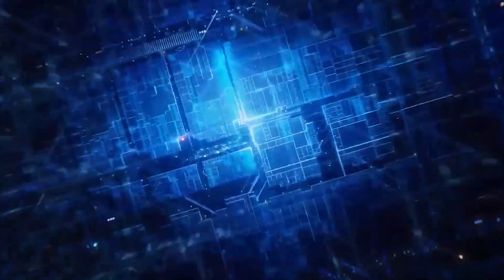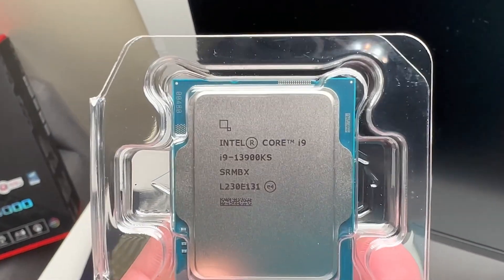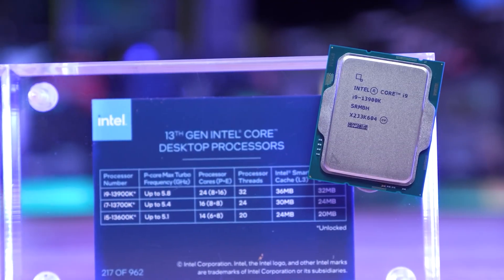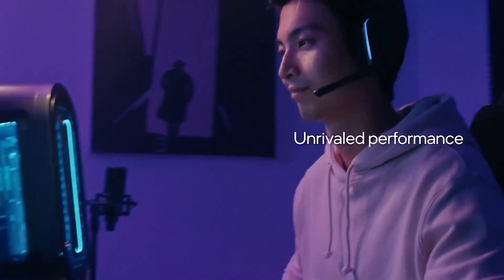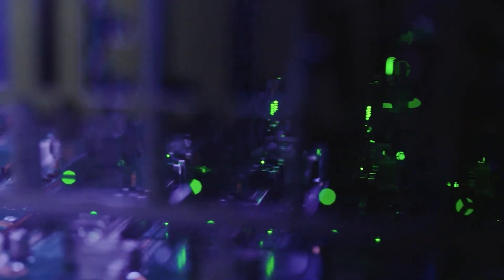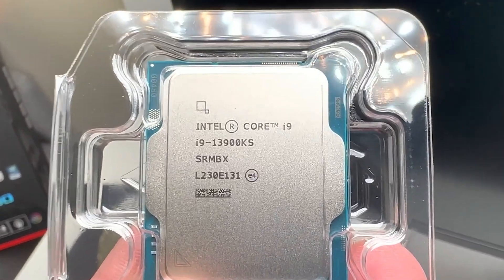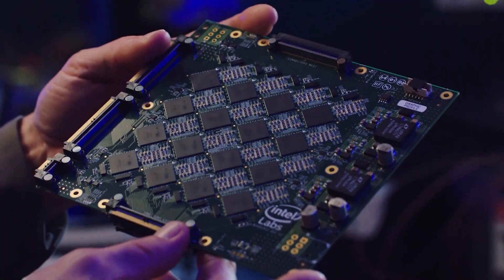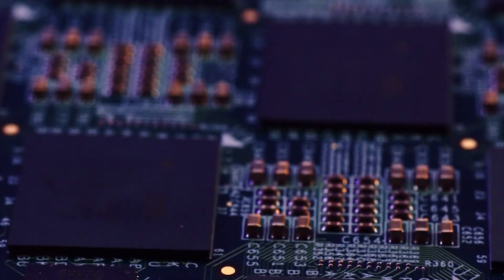Intel Core 14th Gen i9-14900K - RECORD PERFORMANCE CONFIRMED!!!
Intel's Core i9-14900K Raptor Lake Refresh CPU has been benchmarked within Geekbench & achieves the highest single-core performance rating.